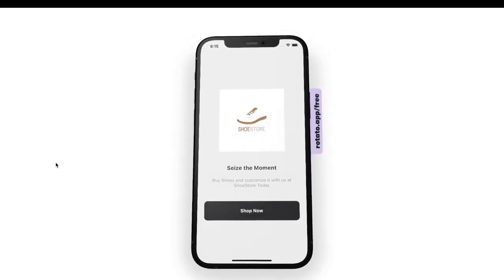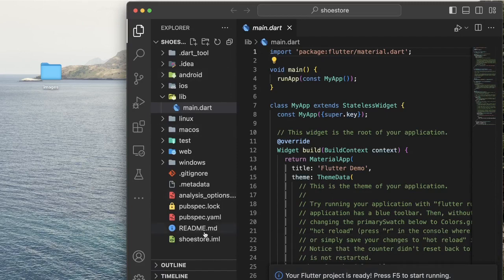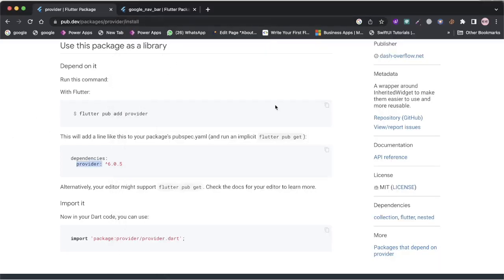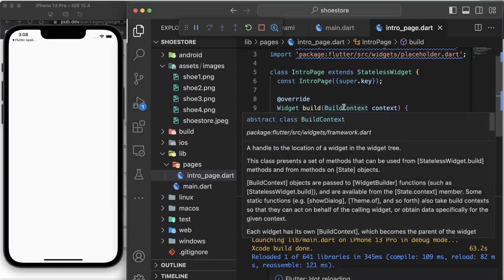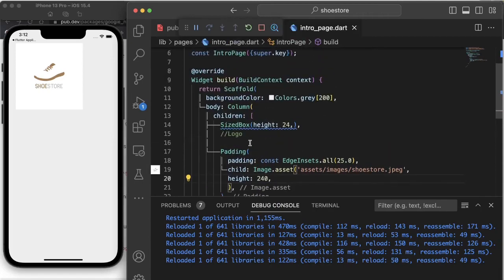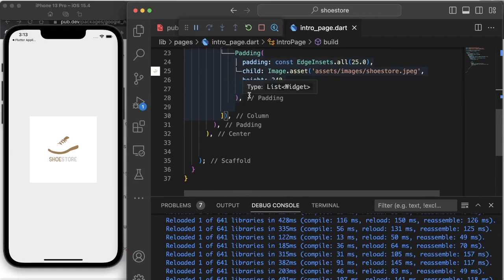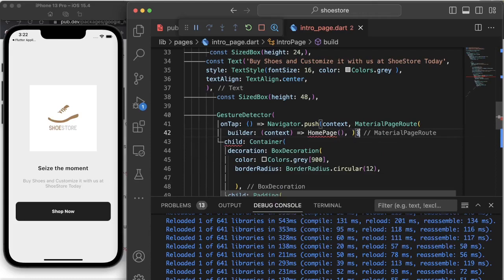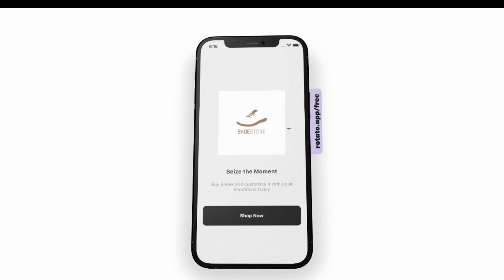How to Build a Profitable Shoe Store App from Scratch using Flutter PART 1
Are you looking to build a profitable Shoestore app from scratch? Look no further! In this video, we will show you how to use Flutter to build a Shoestore app from scratch, step by step.

In this tutorial, we will guide you on how to build a Shoestore app from scratch using Flutter. This video is part 1 of the series, where we will cover the basics of building a Shoestore app using Flutter.

We will start by setting up a Flutter development environment, followed by designing the user interface of the Shoestore app. Then we will add our Provider and GoogleNavBar Dependencies.